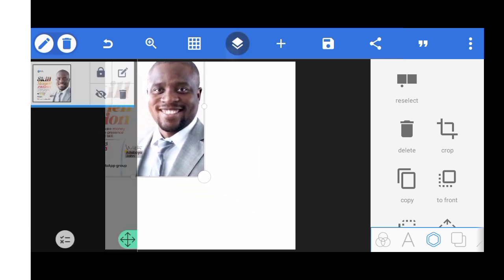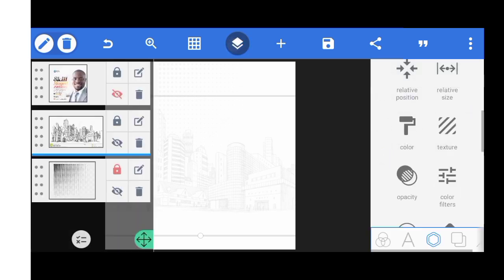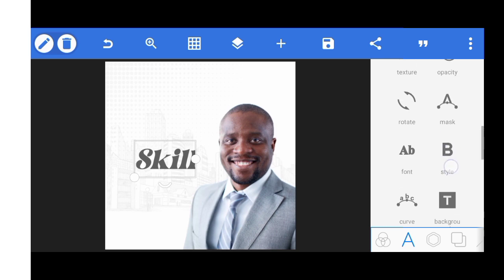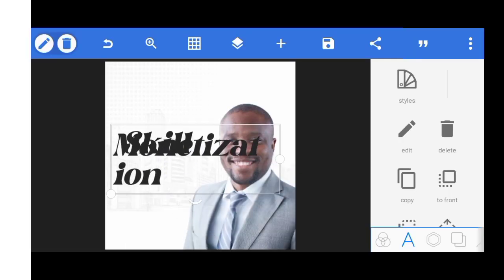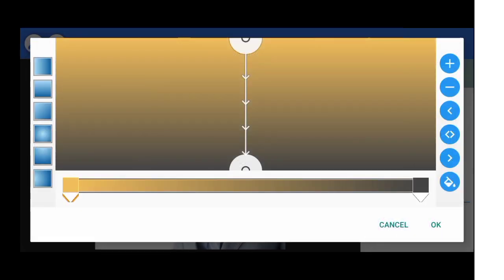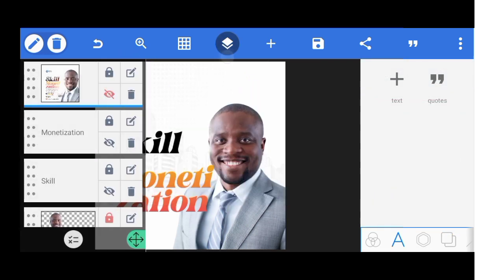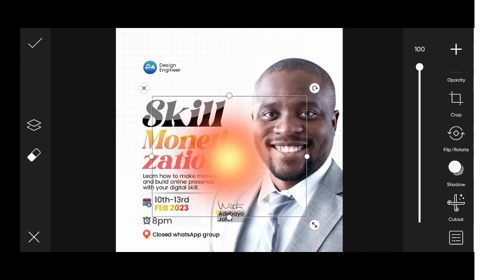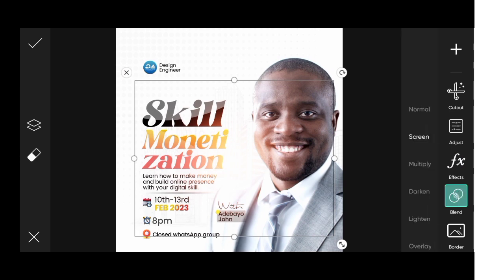How to create a social media flier design in pixellab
In this video you would learn how to create a social media flier design in pixellab  you would also learn some basic techniques like backgrounds blendings and manipulation.
you can also apply this ideas to create a social media flier designs and other creative designs